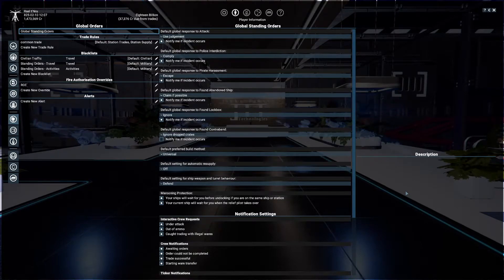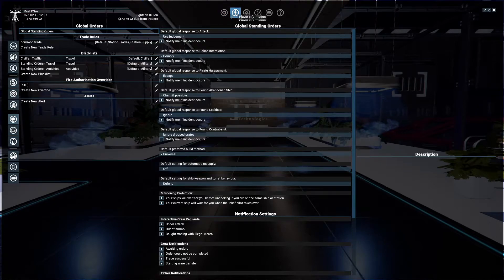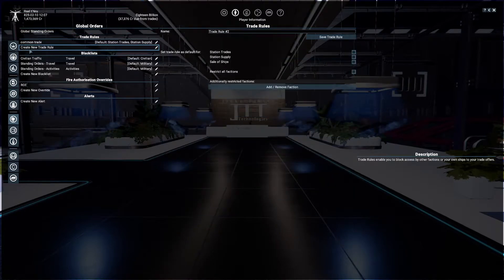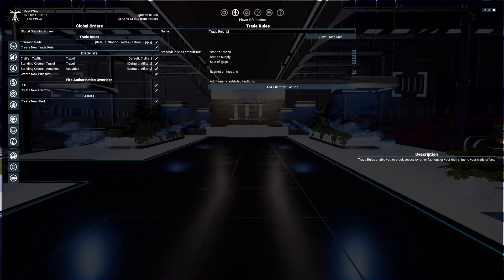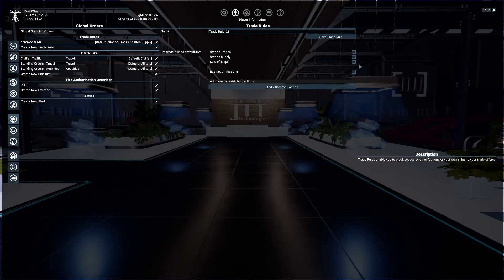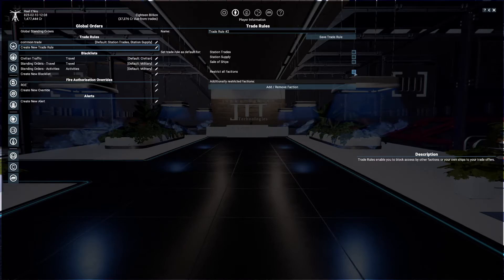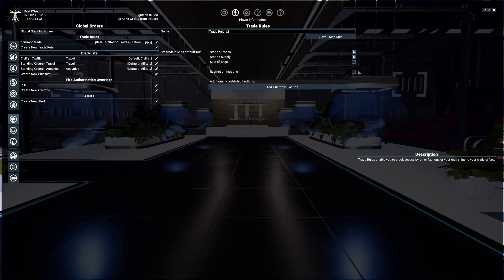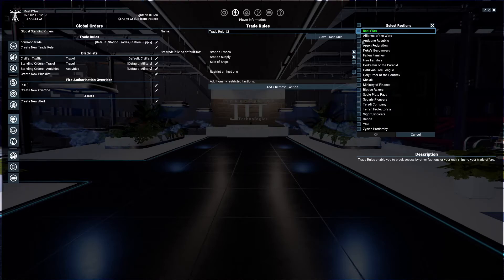X4 Foundation Trade Rules Tutorial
This is a tutorial explaining Global Trade Rules in X4 Foundations.